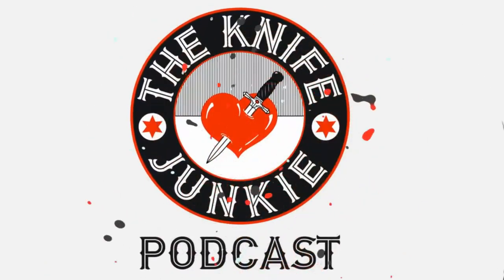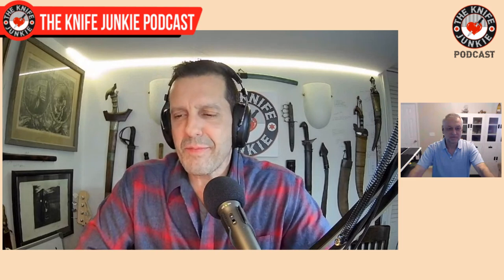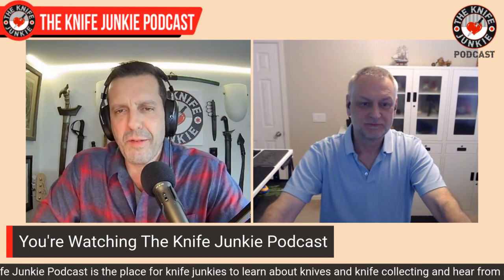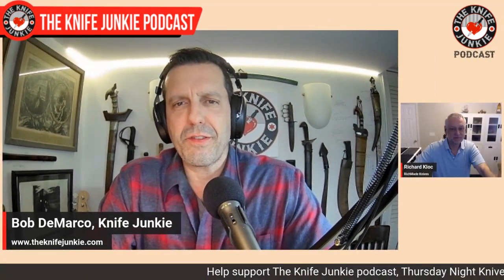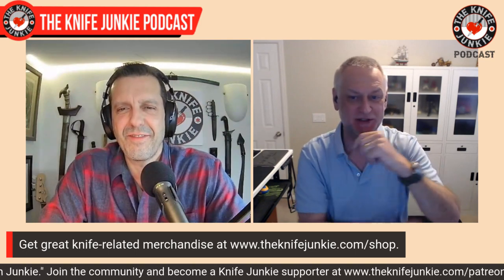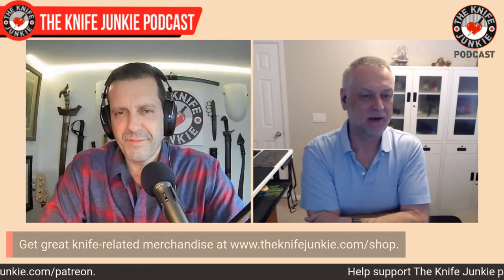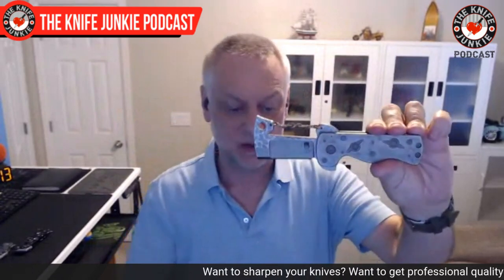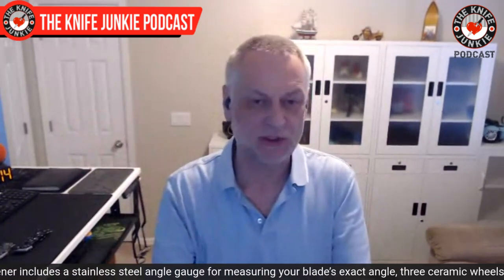RichMade Knives - The Knife Junkie Podcast (Episode 411)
Richard Kloc of RichMade Knives joins Bob "The Knife Junkie" DeMarco on Episode 411 of The Knife Junkie Podcast

RichMade Knives are incredibly unique one-of-a-kind hand-made custom folding knives crafted by Richard Kloc in Colorado. Each folder is made from hand-carved titanium and steel, featuring sculptural and decorative elements not seen on modern folders.

RichMade Knives has exhibited at recent Blade Shows in Atlanta and USN Gathering in Las Vegas. RichMade has also closed its books allowing Richard the freedom to make what he wants and when he wants with all the creative license.